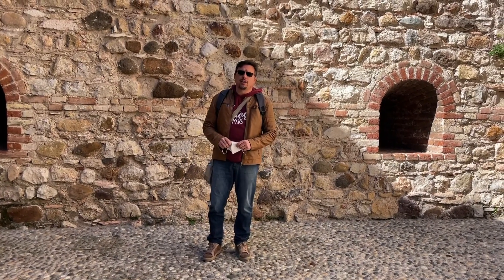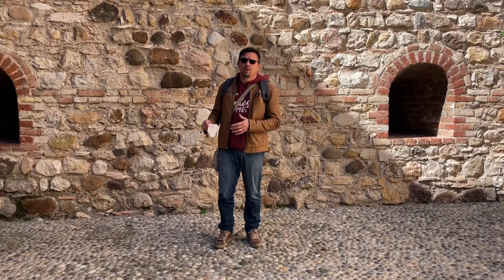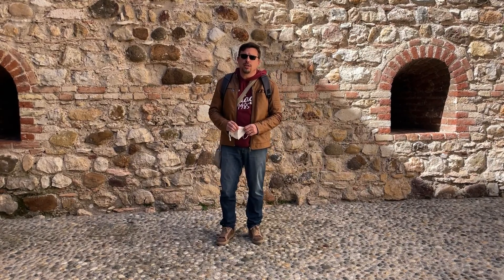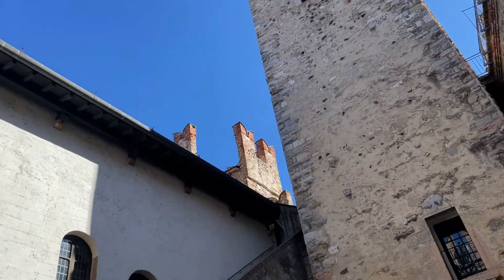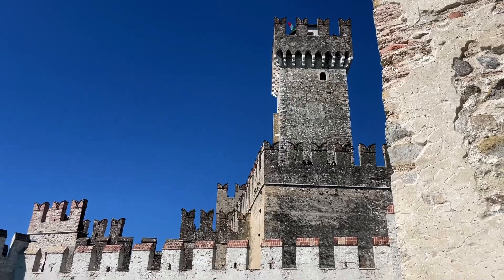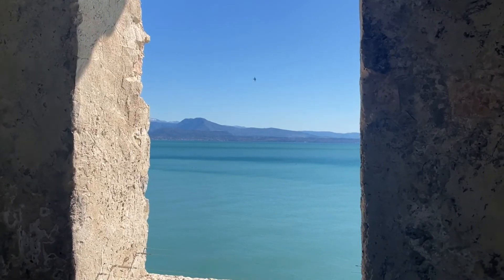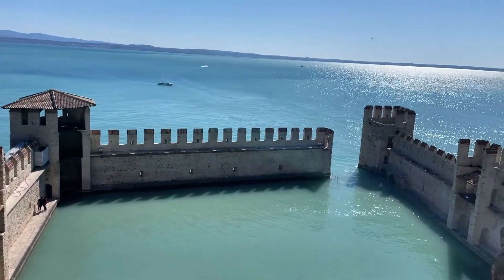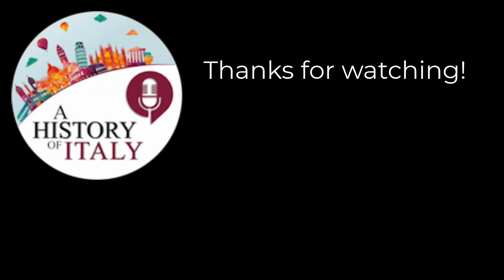Sirmione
We go for a visit to the town of Sirmione on Lake Garda in northern Italy to visit the Castello Scaligero, with it's impressive walled lake water harbour